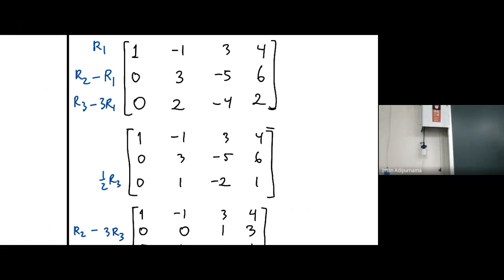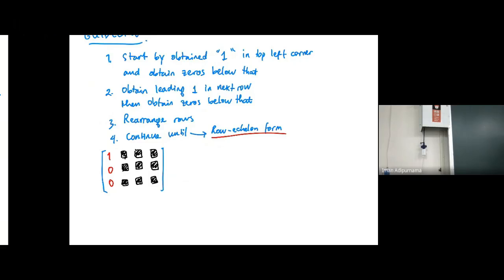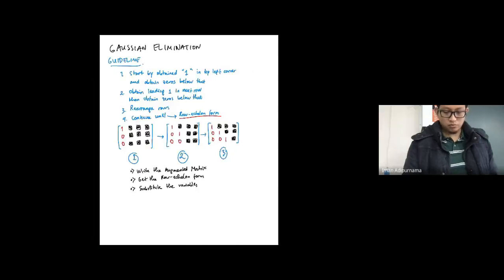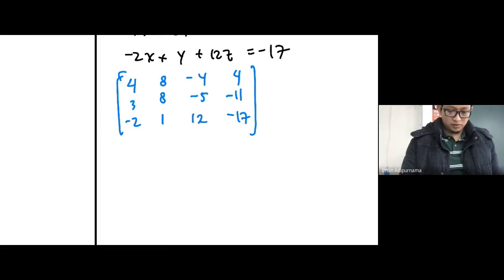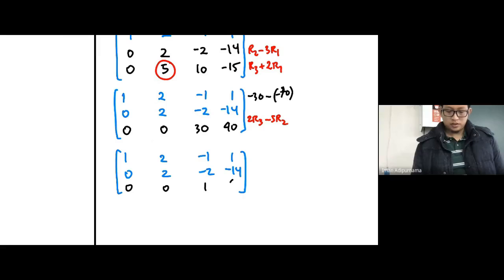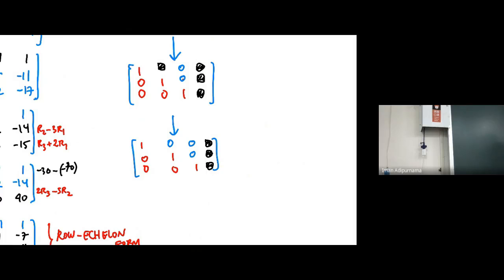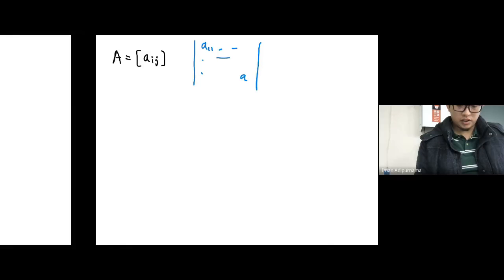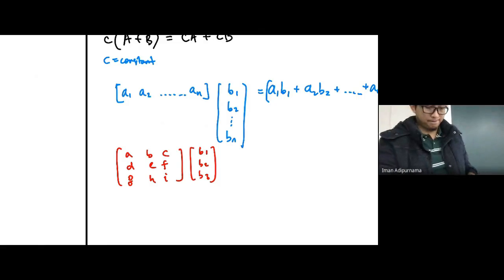Basic Math 12/15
This is the recording of Basic Math on 12/15. We continue discussing the Matrices (Gauss-Jordan Elimination and Matrices algebra property)